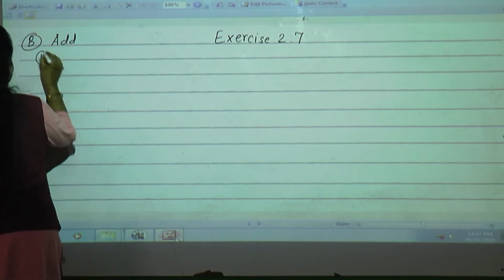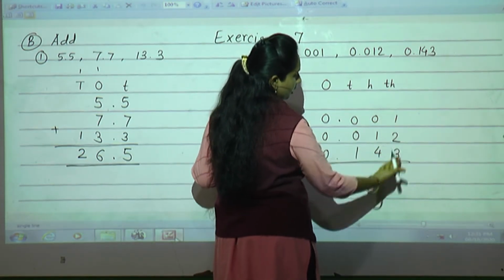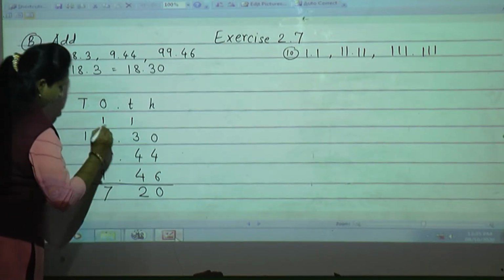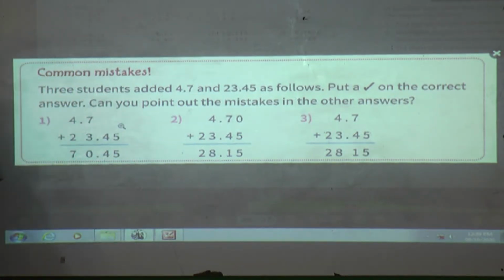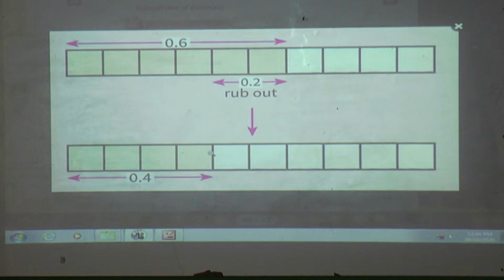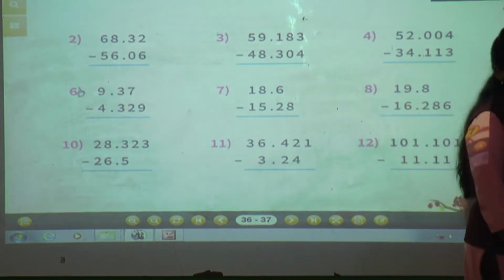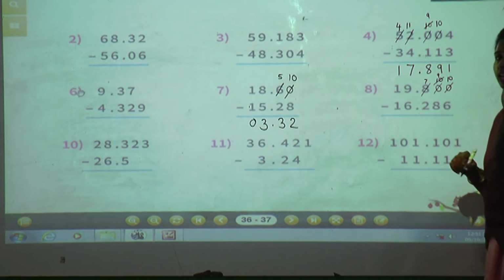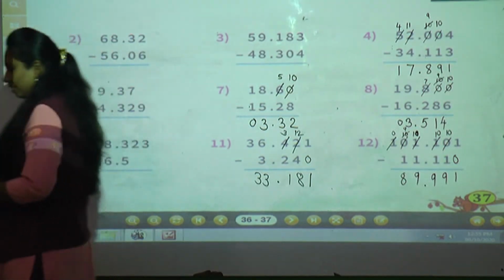Episode 79 Std IV Maths L No 02